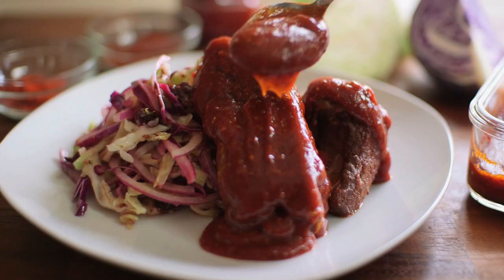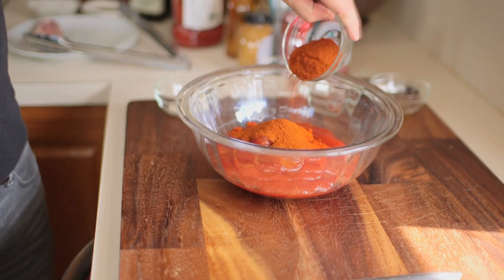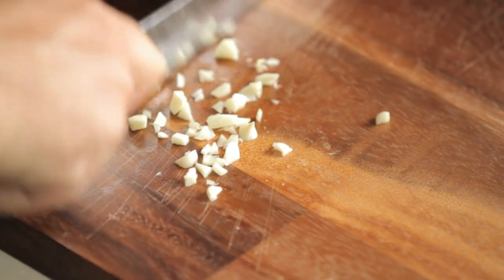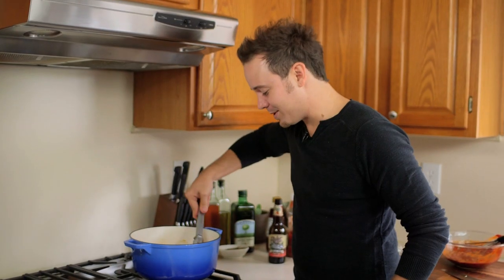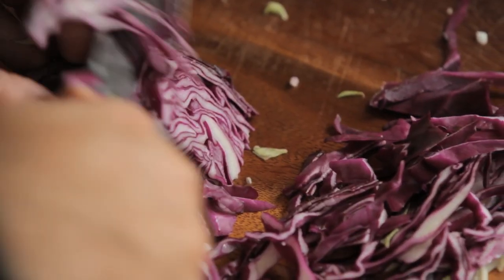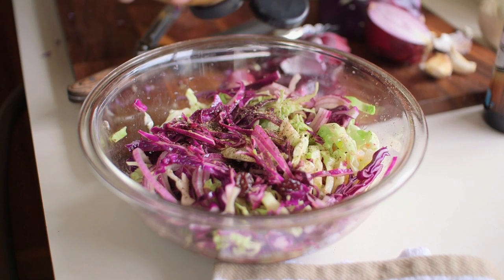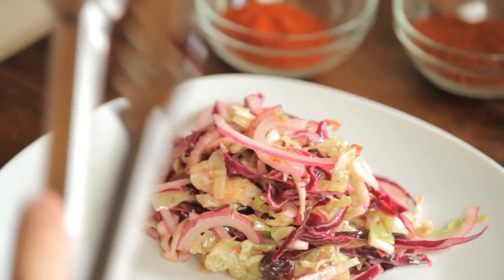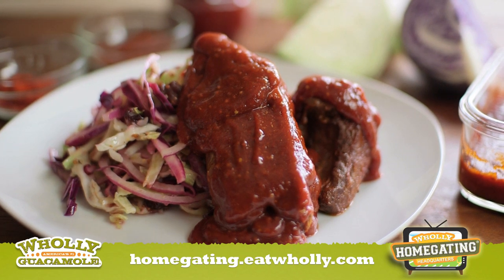How to Make BBQ Ribs Indoors | Wholly Guacamole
BBQ ribs are great for tailgating, but what if you're planning a Homegating Party?  In this video, Chef Nathan Lippy shows you how to make easy INDOOR BBQ Ribs with a Dried Cherry Coleslaw.  for the full recipe.